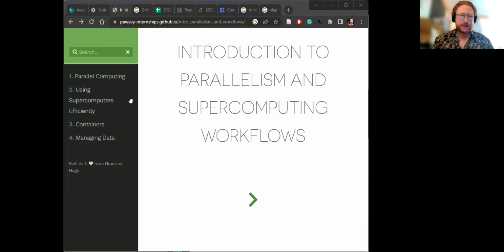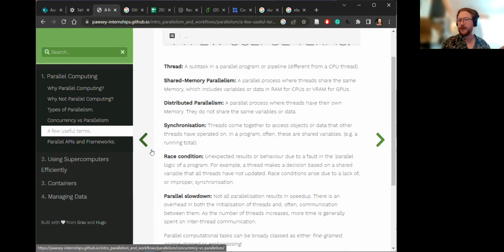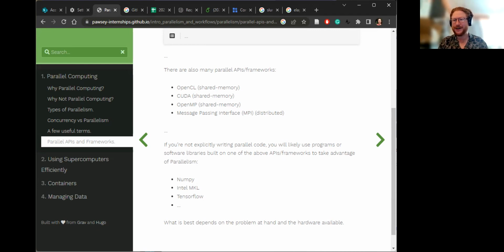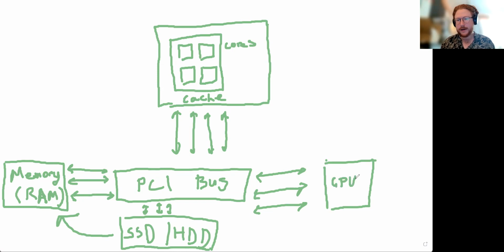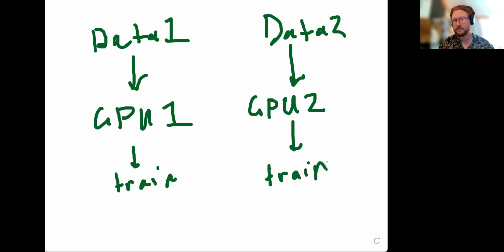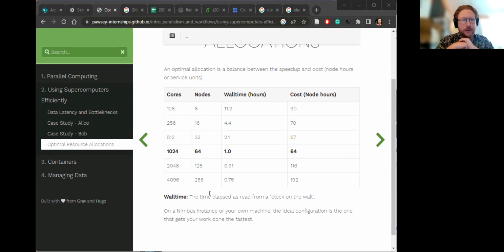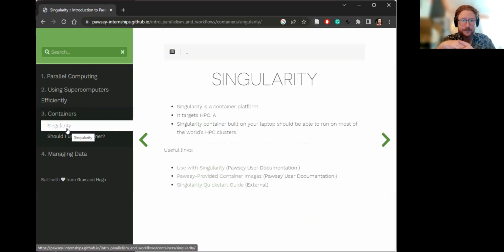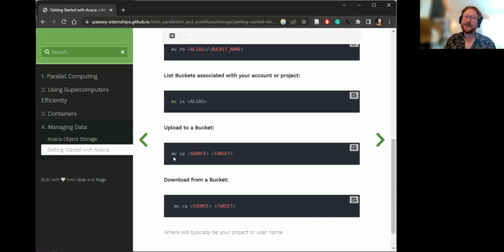Introduction to Parallelism and Supercomputing Workflows